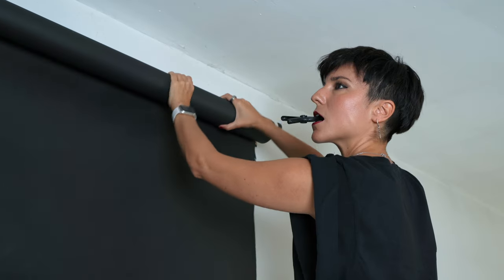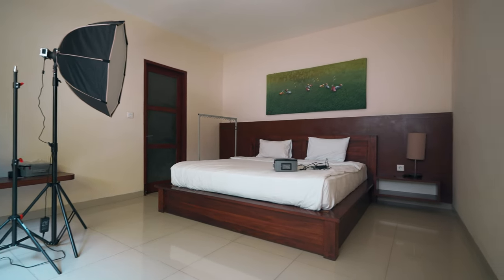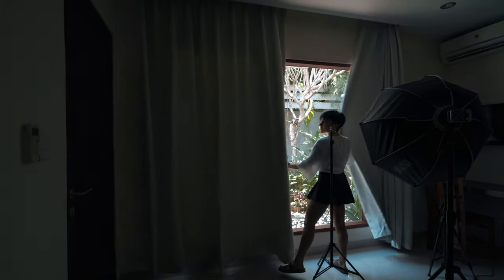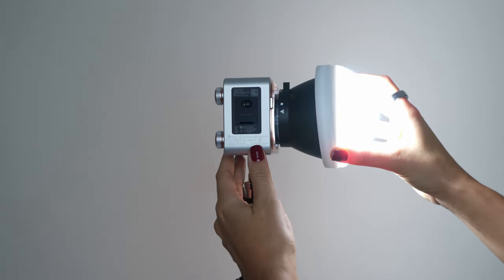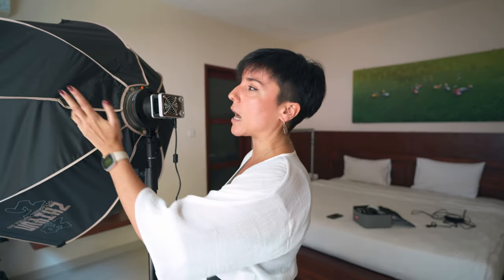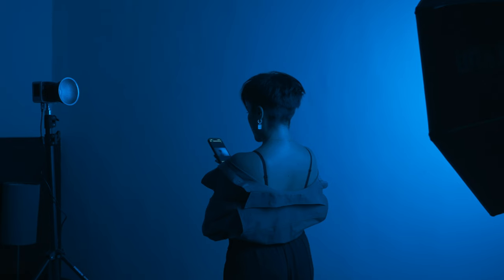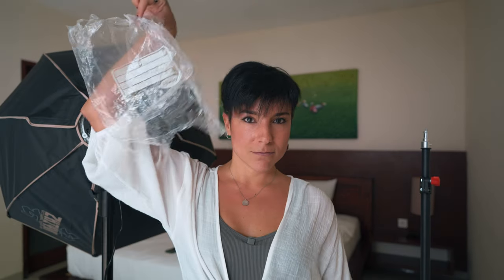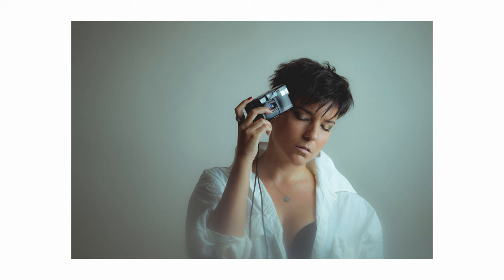Shoot CINEMATIC Studio Portrait Photography in Your Bedroom! (with minimum gear) Molus X60 RGB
(the code is valid through both links 😊)

You may know how much I love having a home photography studio. But in today's video, I show you how to shoot creative and cinematic studio portraits in your bedroom! And with the minimum gear! All you need is a wall and small studio lights to set up your own studio at home. I hope you find this video useful! :)

📸  Get My Photo Editing Style  📸

The Gear I Used For This Photoshoot
- Main Camera
- Favourite Zoom Lens
- SD Card
- ND Filters

- Vlogging Camera
- Best Vlogging Lens
- SD Card
- Wireless Mic

ALL MY PHOTOGRAPHY & VIDEO GEAR

📝 Join my FREE Creative Newsletter 📝

🎧 Favourite Cinematic Music For My Videos 🎧
(Use Code: LAURABC)

❤️ Become a Supporter & Learn More With Me ❤️
Join me in my private community and get access to all my exclusive videos, tutorials, podcasts, and free resources for just a couple of coffees per month 🥰

☕ If you'd like to show some love, you can get me a coffee ☕